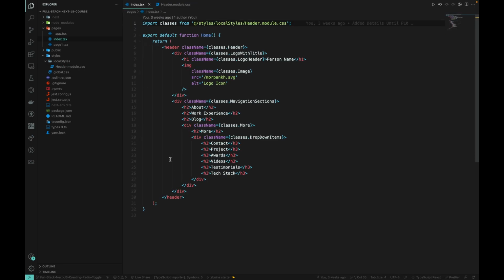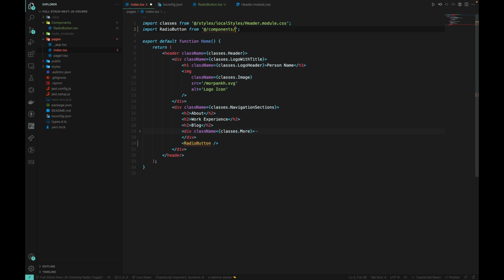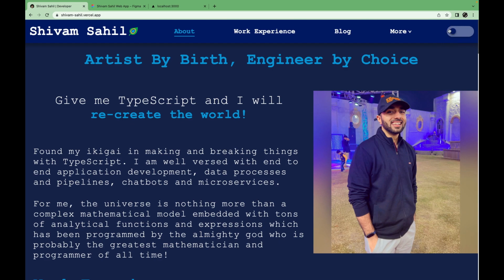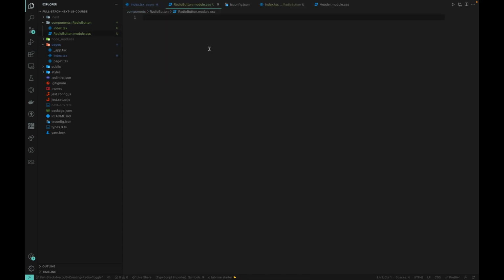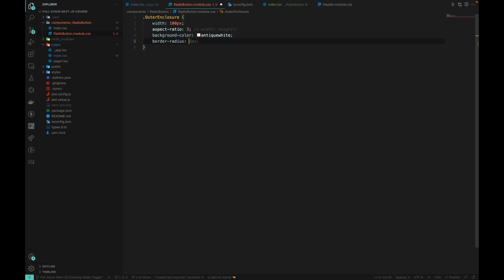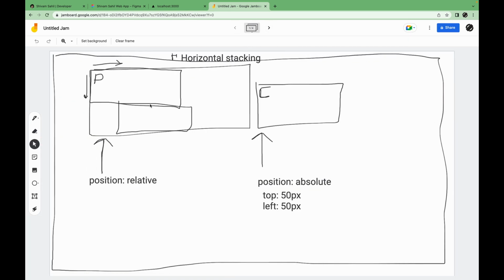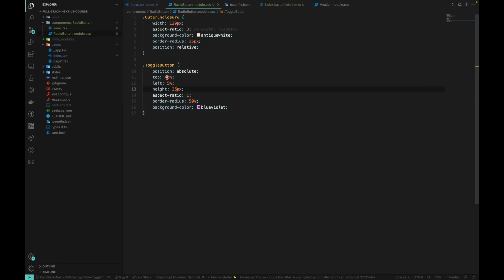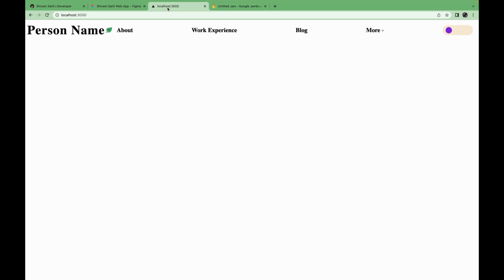Full Stack Development with NEXT JS - Creating Appearance of Toggle Button - CSS| Part-9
In this video, I will show you how to create Toggle Button. We will make use of absolute positioning and left and right elements to position the button. We will later change this with translate property and in the upcoming videos we will see how we can create animated toggle effect.